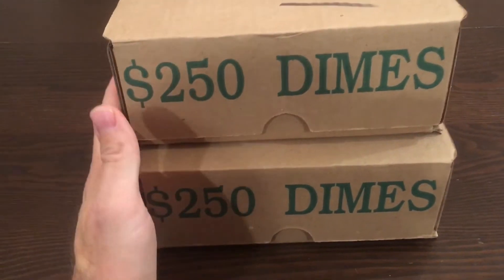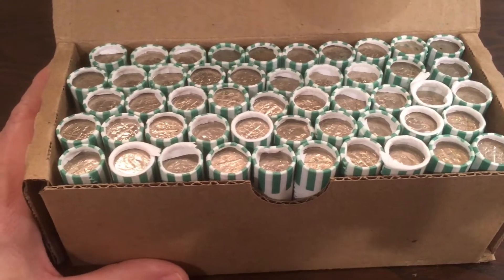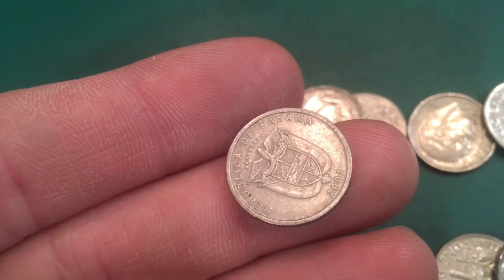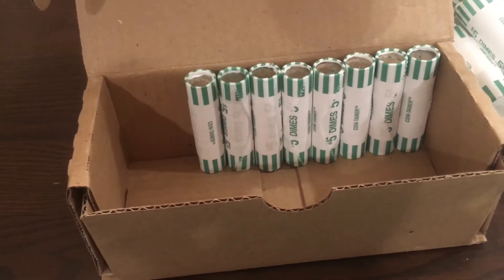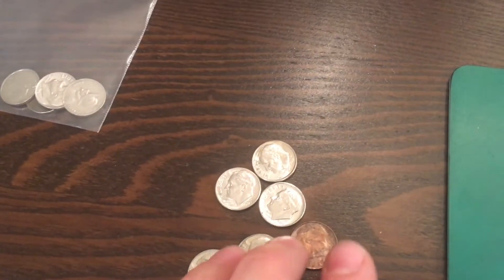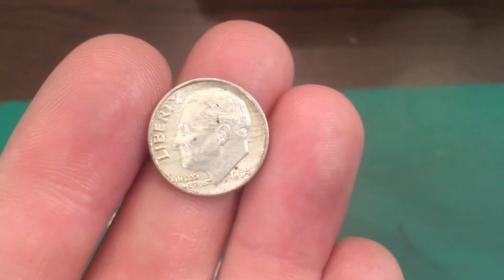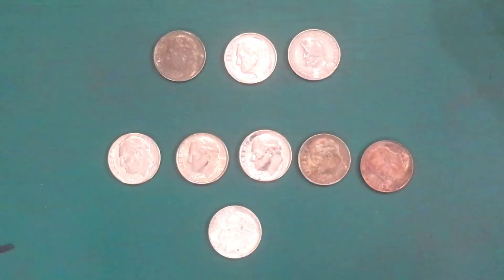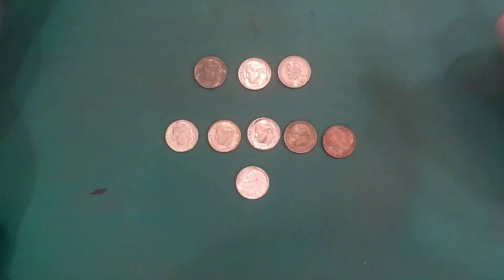$500 In Dimes! Foreign And Silver Found Coin Roll Hunting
Send Mail to:
Midwest C Hunter